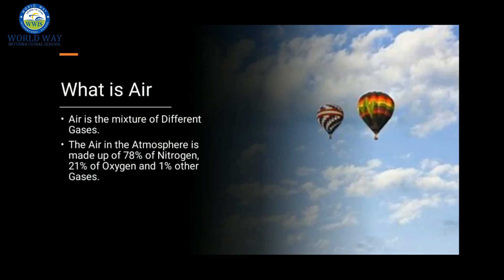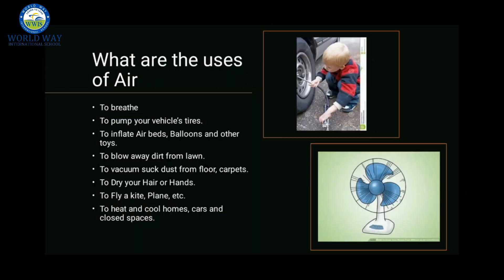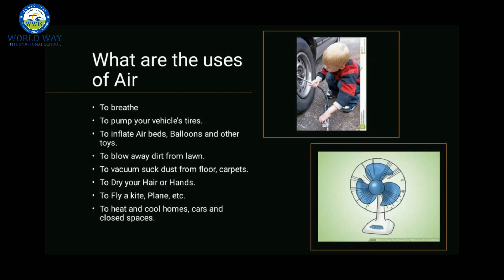GRADE 3 SOCIAL STUDIES CH - 4 "AIR AROUND US" PART - 1